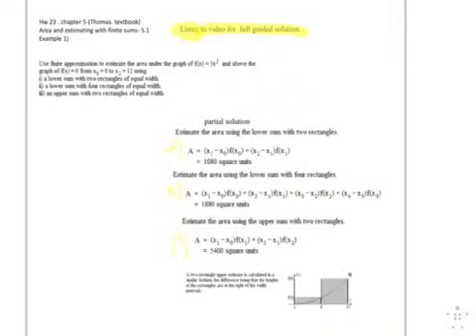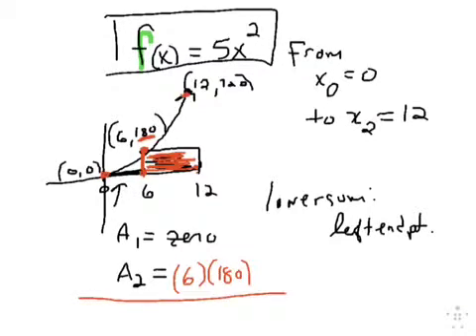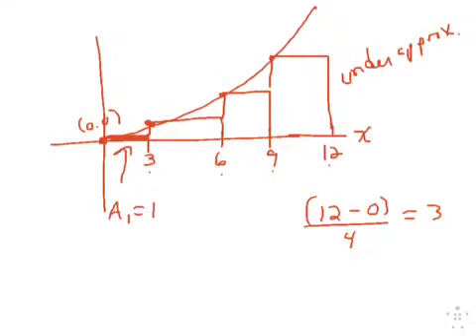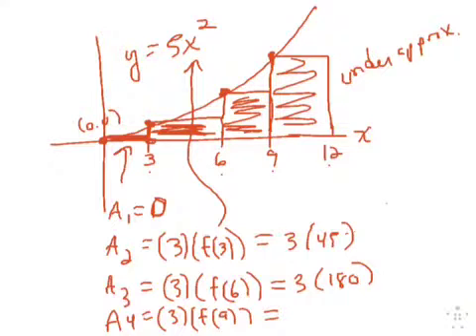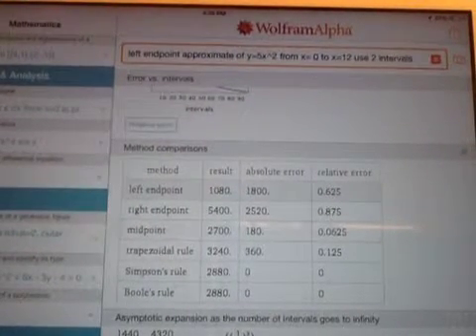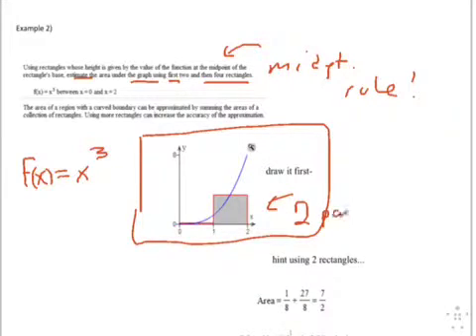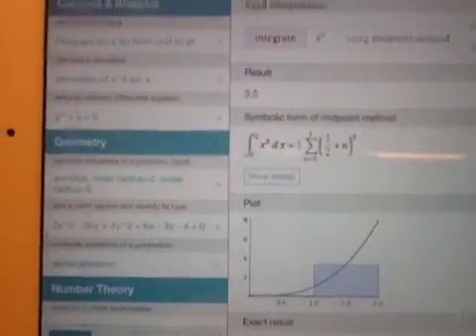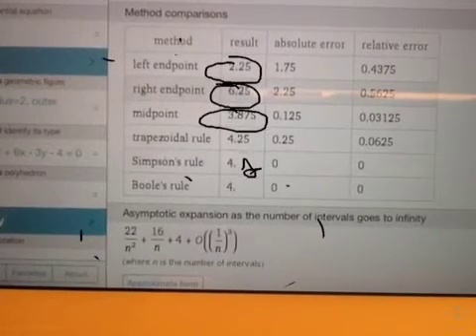Hw 23 estimate area under curve using rectangles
Finite sums